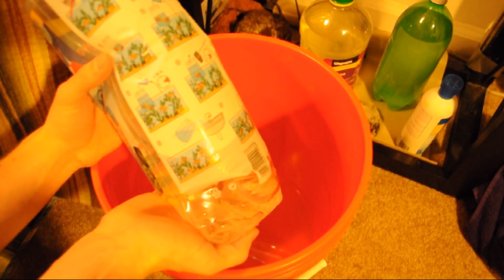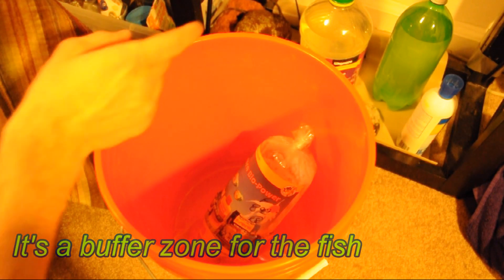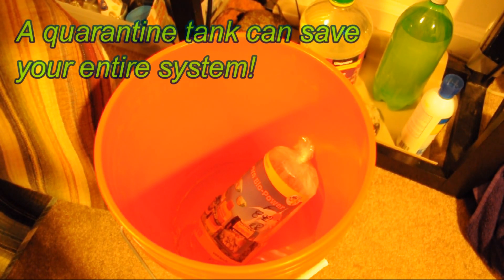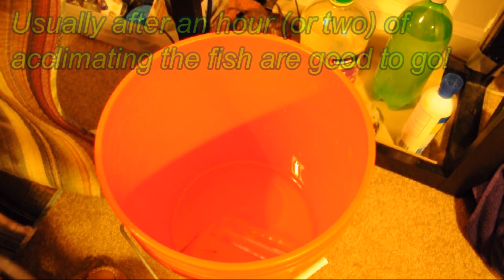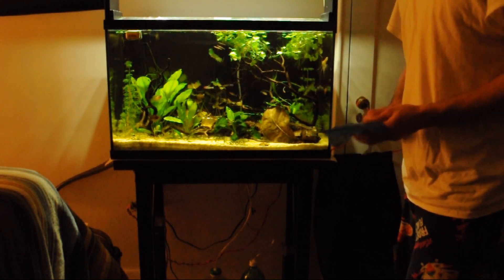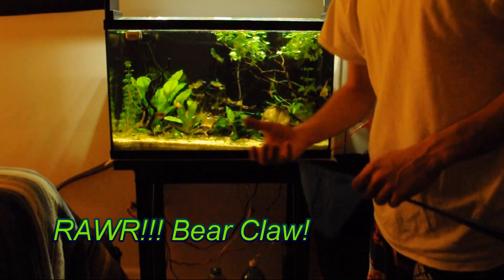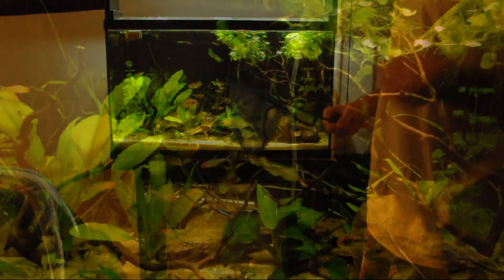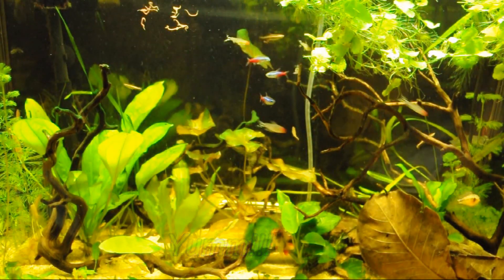How to Acclimate Fish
Here's how I acclimate my new fishy friends. All you need is a clean bucket and some airline tubing or a small cup. It's simple, easy, and keeps the nasty fish store water out of your tank.